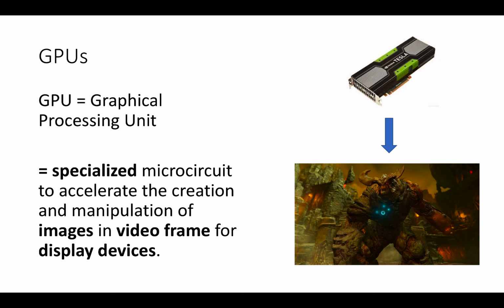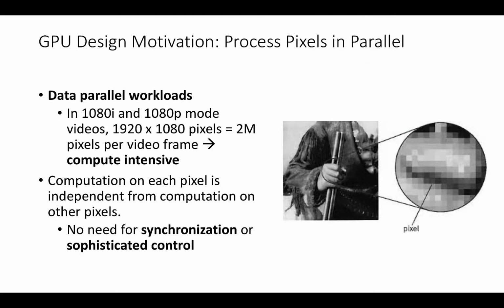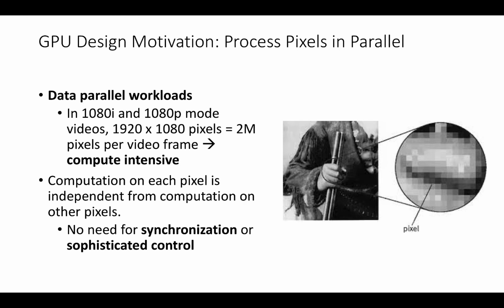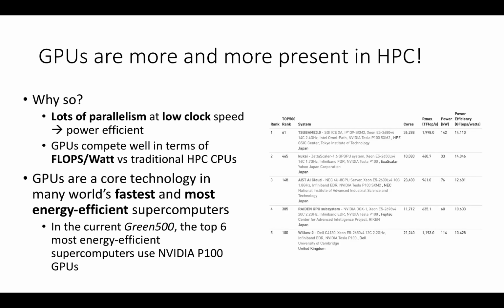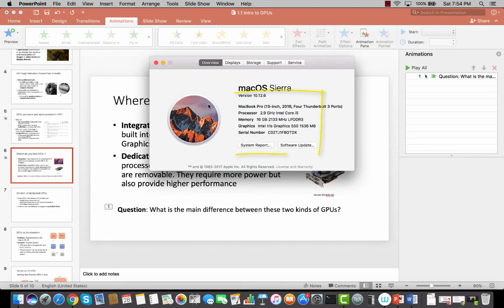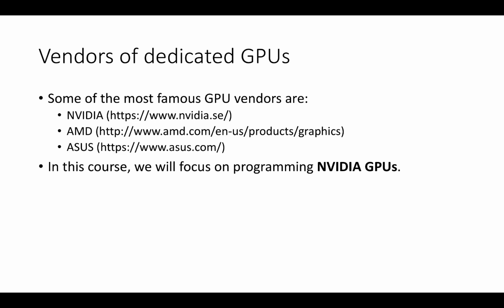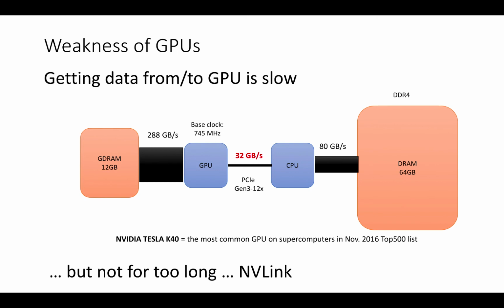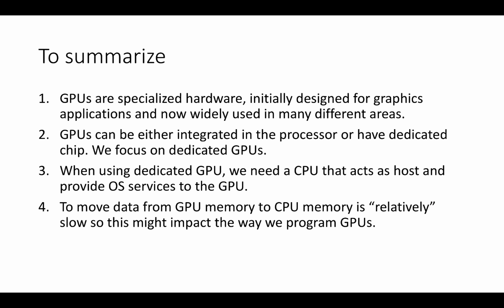DD2360 - 1.1 Intro to GPUs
Introduction to GPUs: what they are and they are good for.